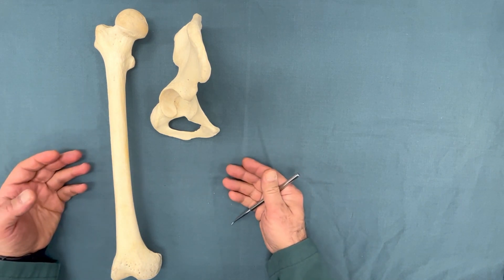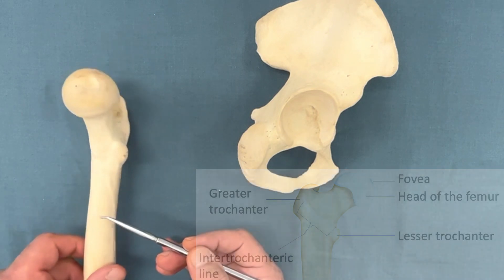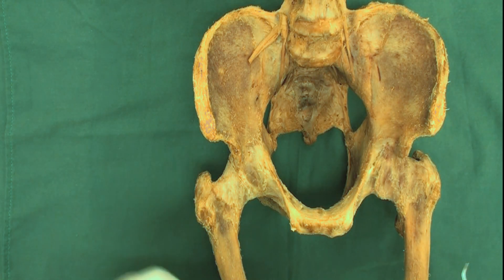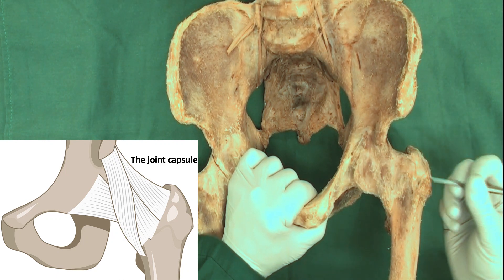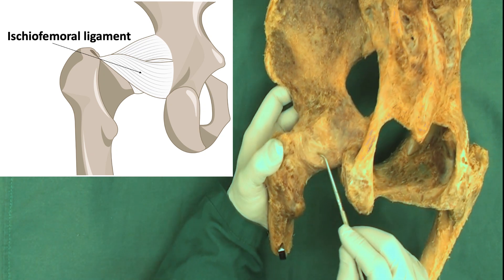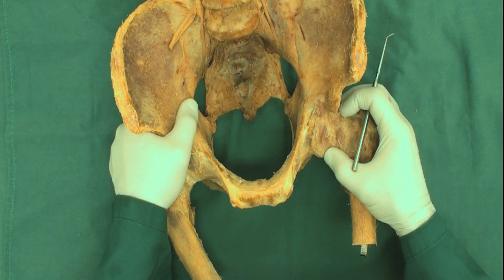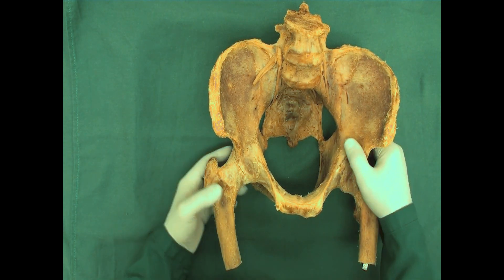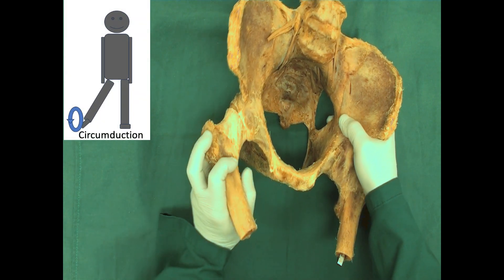Anatomy of the Hip Joint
This tutorial reviews the anatomy of the hip joint

Time Stamps:
00:11 – Osteology of the hip joint
03:22 – The hip joint and supporting ligaments
07:31 – Movements of the hip joint
08:30 - Test Your Knowledge!
09:34 - Credits